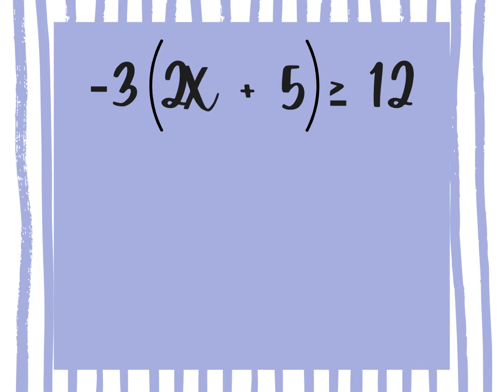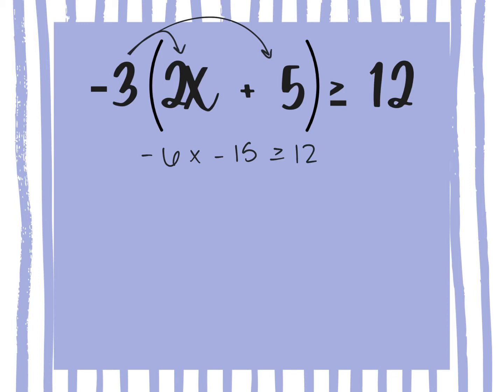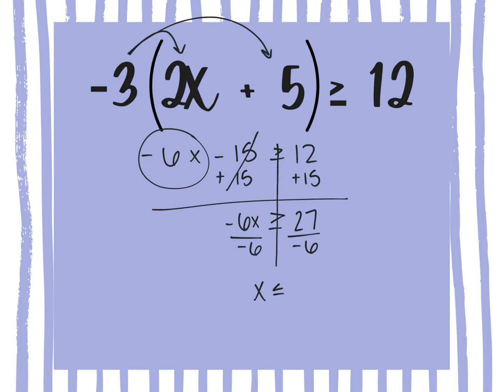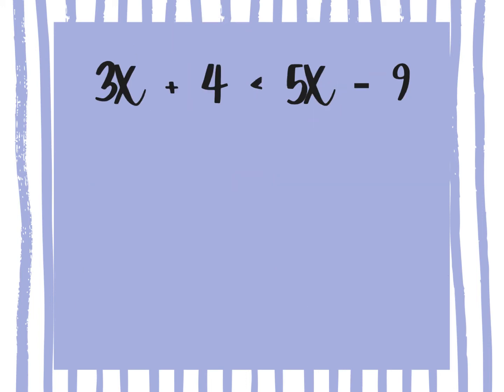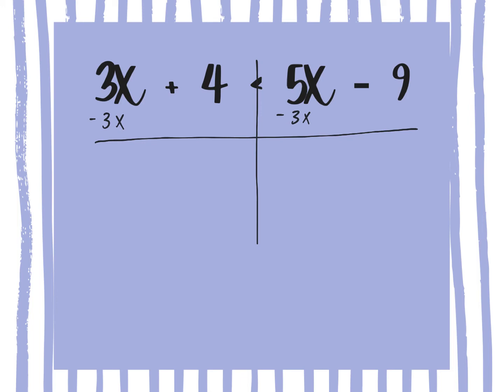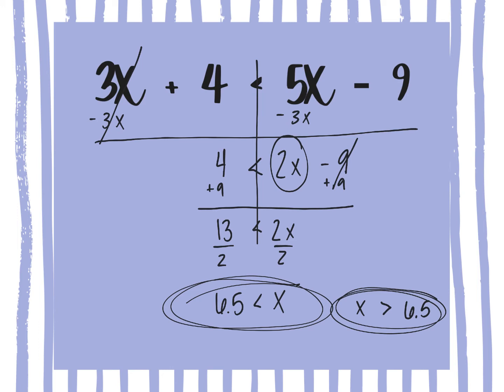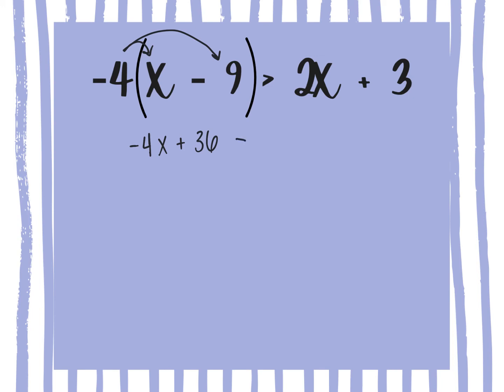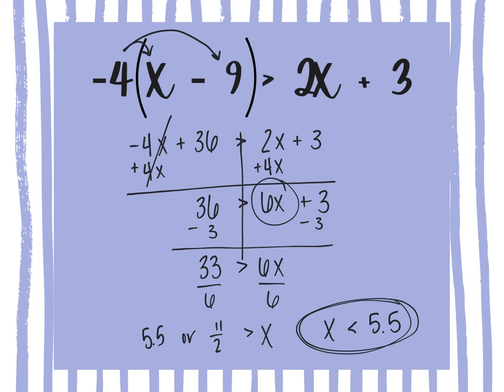Solving Inequalities (part 2)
This video introduces solving multi step inequalities, including examples with distributing and variables on both sides. In this video the students will learn to isolate a variable, find the solution, and check their answer.